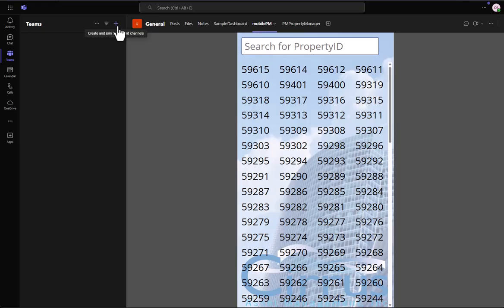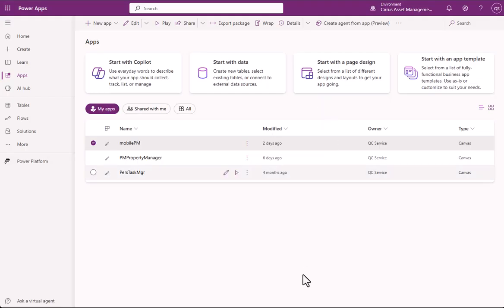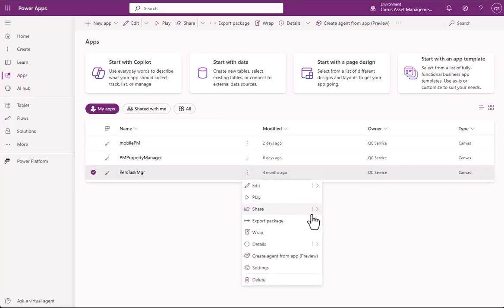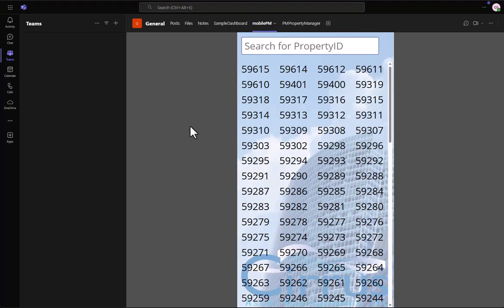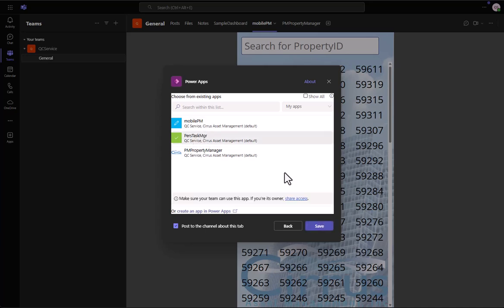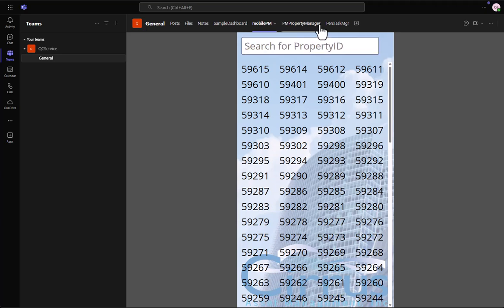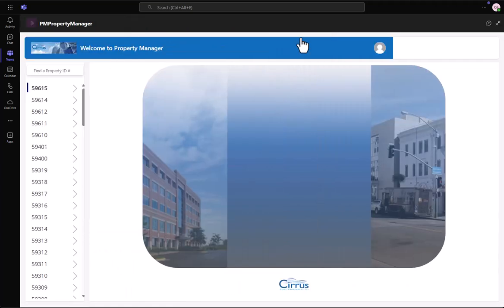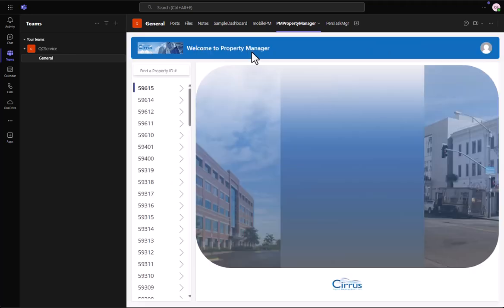Making PowerApps Work on Desktop & Mobile: Sharing Made Easy [11325.2031]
Making PowerApps Work on Desktop & Mobile: Sharing Made Easy [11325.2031]. Using PowerApps on both desktop and mobile devices can be challenging, especially when it comes to sharing applications efficiently. In this video, we’ll cover best practices for optimizing your PowerApps for cross-platform use, ensuring smooth functionality and seamless sharing. Learn key strategies to enhance user experience and manage permissions effectively.